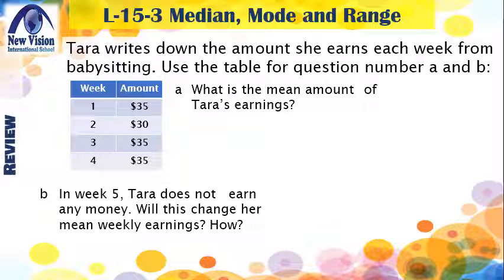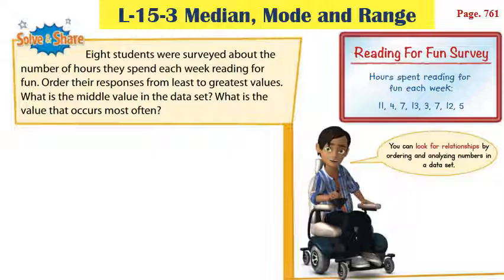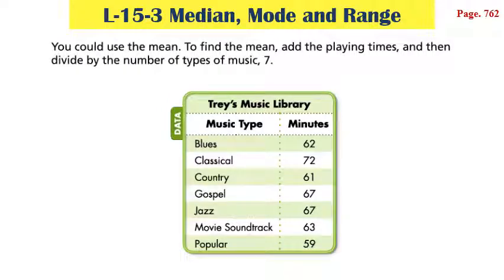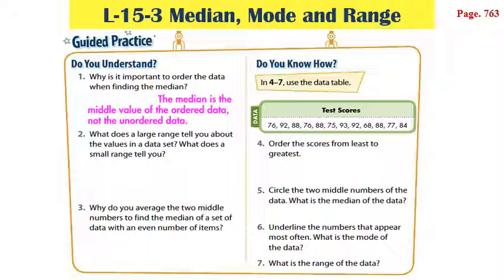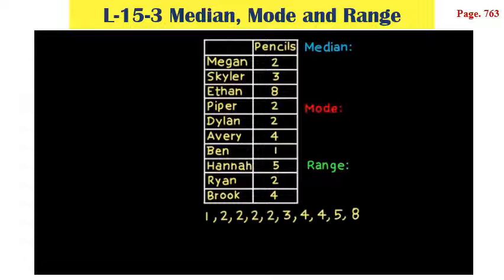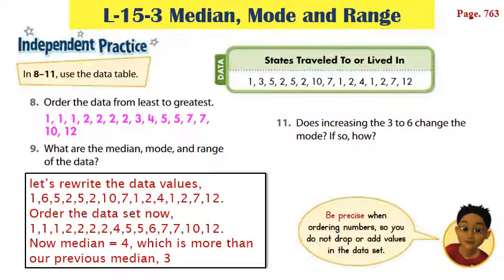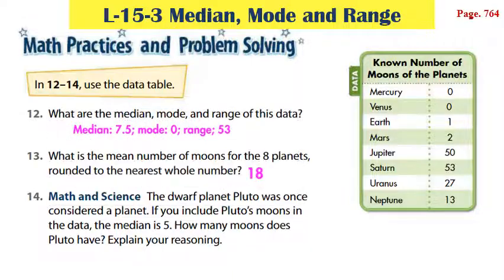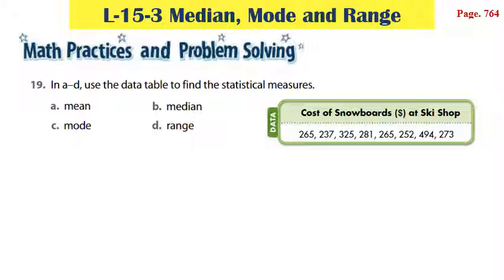W14.2 Grade 6 Mathematics